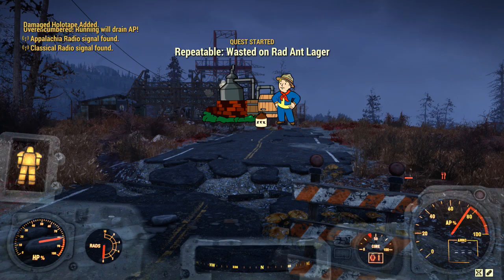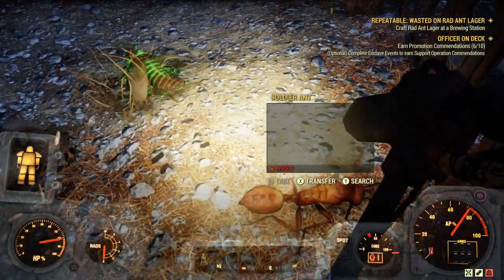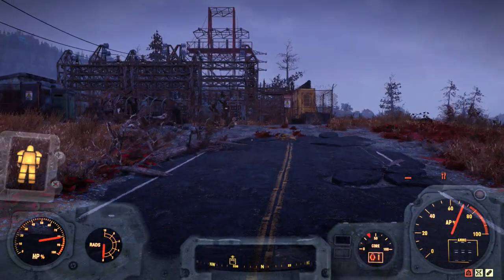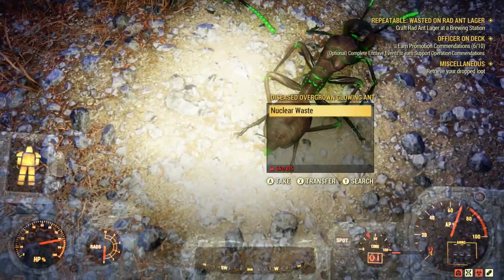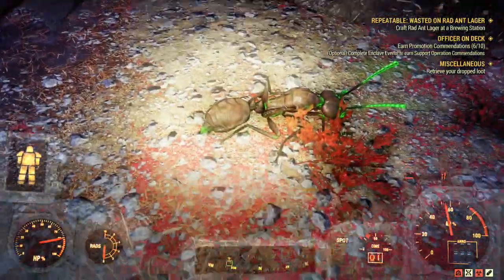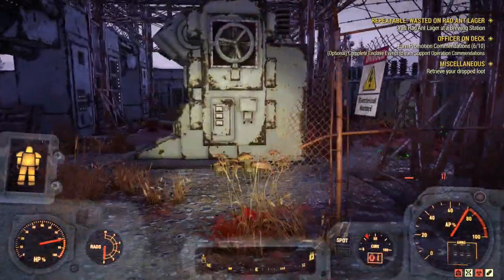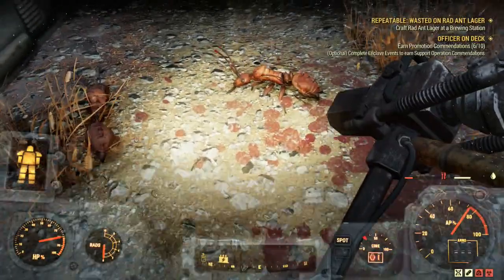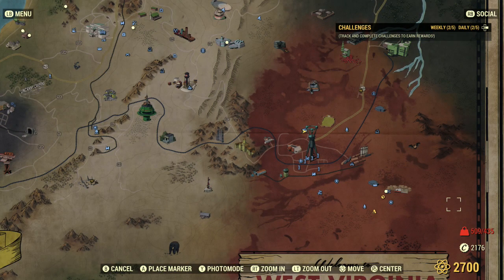Fallout 76 - Where to find Rad Ants to make Rad Lager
The video shows the best place to find Rad Ants consistently.